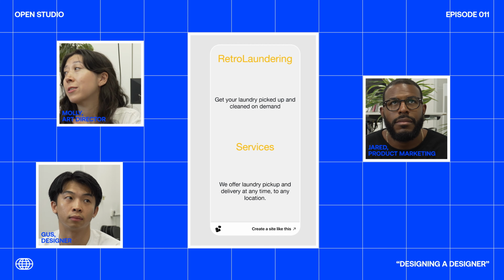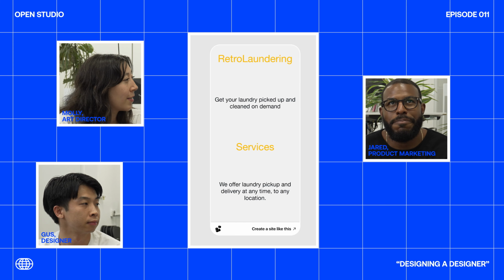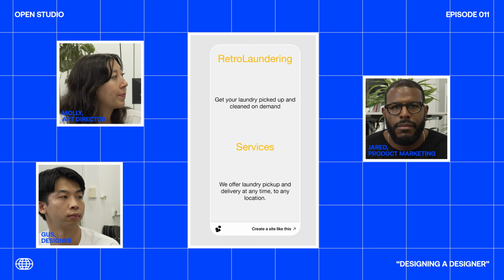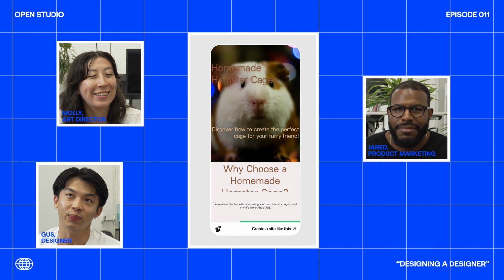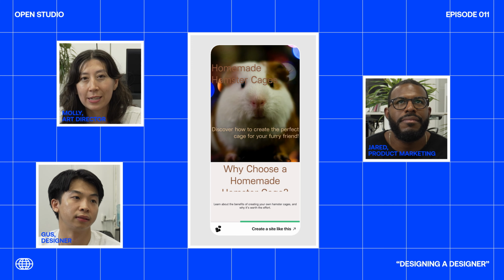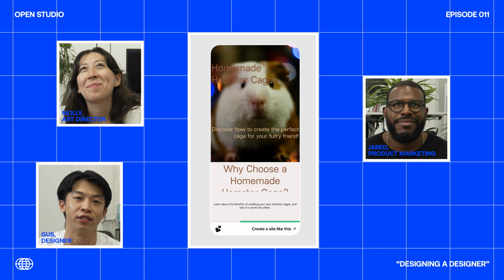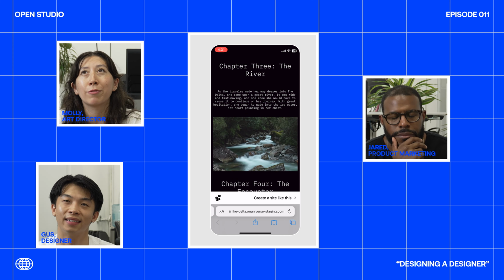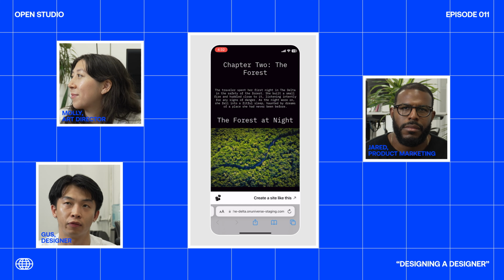“Designing a Designer” // OPEN STUDIO EP011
OPEN STUDIO EP011 // Who designs the designer? In this week's episode of OPEN STUDIO, we speak with the design duo behind GUS and hear how site quality has evolved since the start of development.

Watch all episodes of Open Studio and sign up for early access to GUS, an AI-enabled designer in your pocket, at gus.univer.se